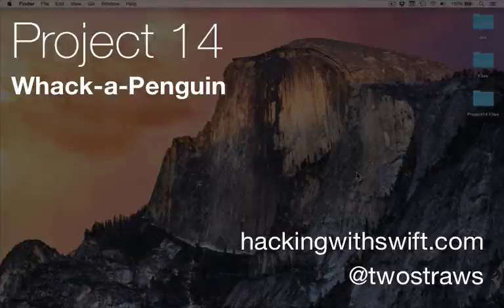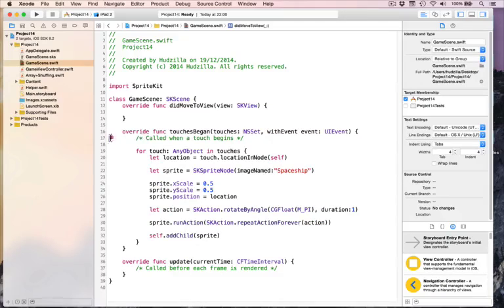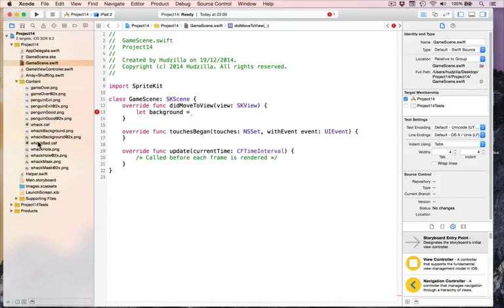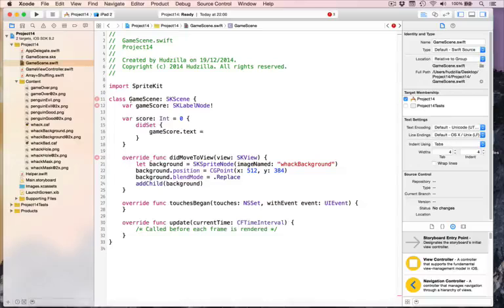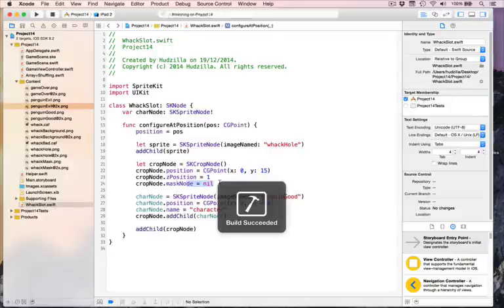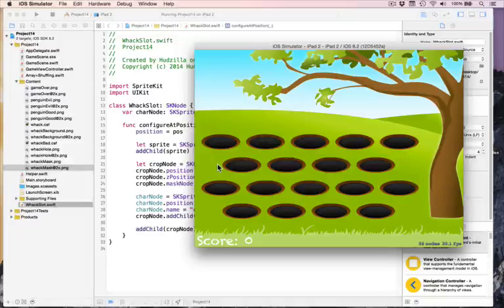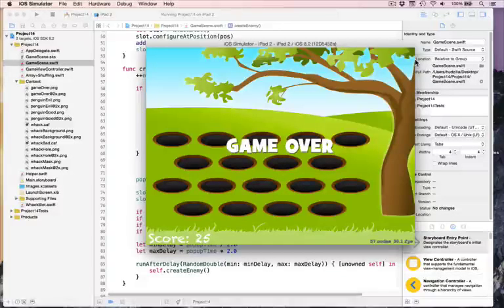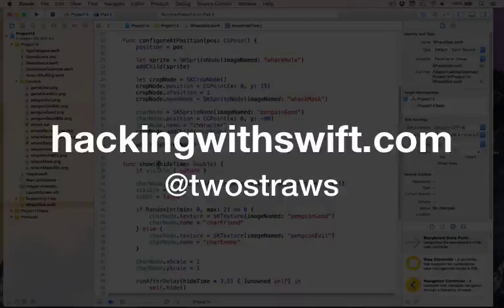Hacking with Swift Project 14 – Whack-a-Penguin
Hacking with Swift is a complete Swift training course that teaches you app development through 30 hands-on projects, including over 20 hours of free YouTube videos. Everything is taught as part of a practical project, so you can immediately apply your knowledge as you learn.

It's time for another game, and we'll be using more of SpriteKit to build a whack-a-mole-style game, except with penguins because Whack-a-Penguin isn't trademarked. You're going to learn about SKCropNode, SKTexture and some more types of SKAction, and we'll also use dispatch_after() to execute closures after a delay.